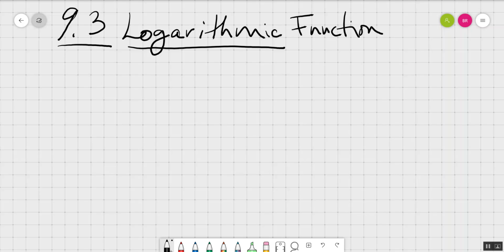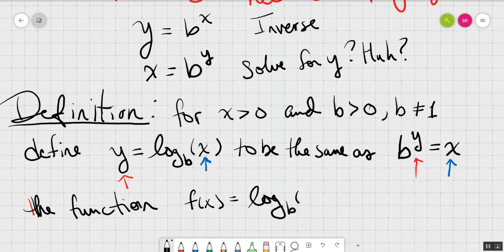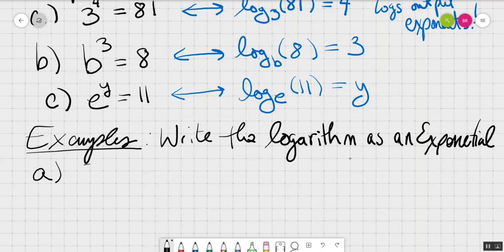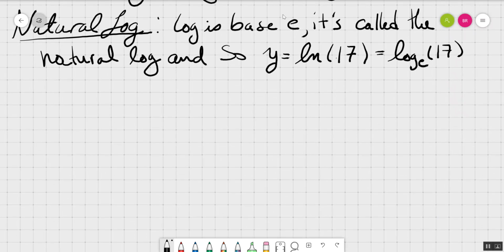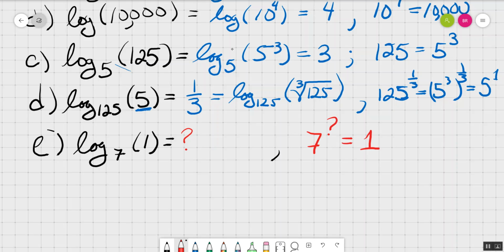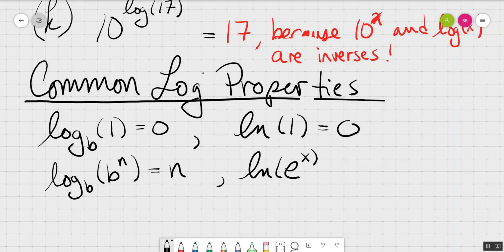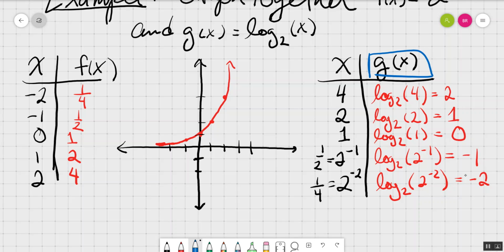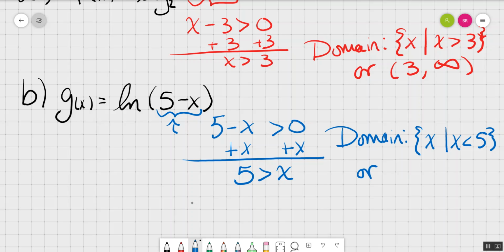Video Notes 9.3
Logarithmic functions and it's properties.